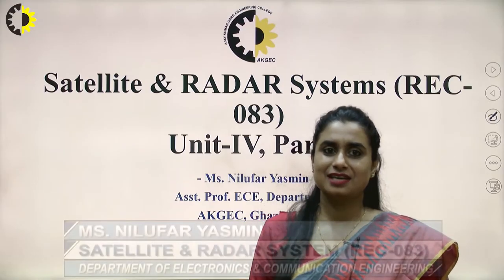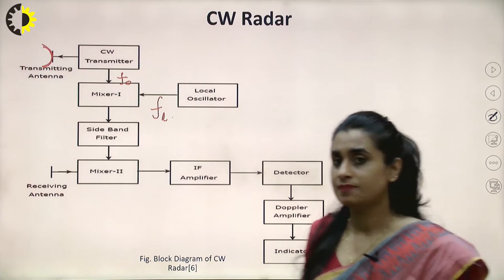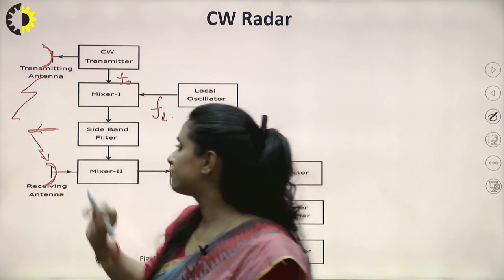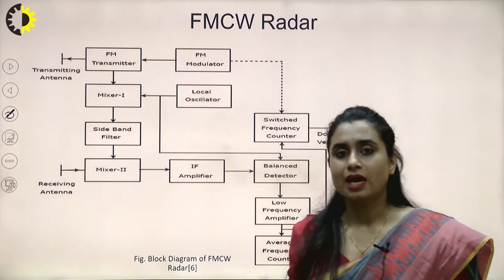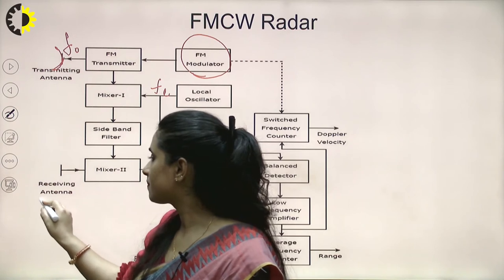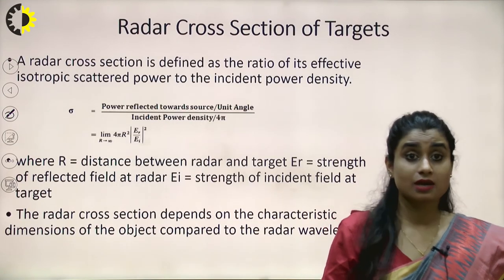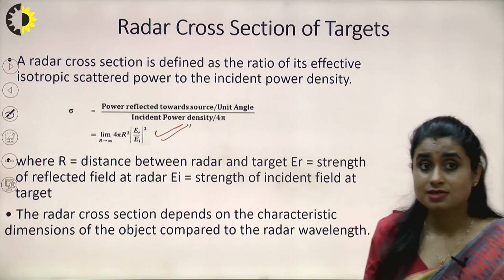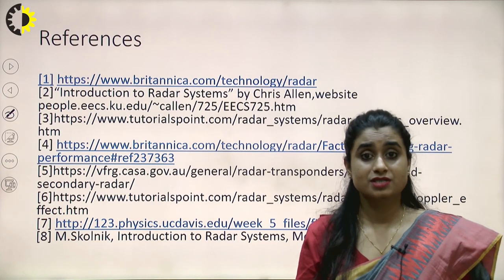SATELLITE & RADAR SYSTEM LECTURE 17 ''RADAR'' By Ms. Nilufar Yasmin, AKGEC